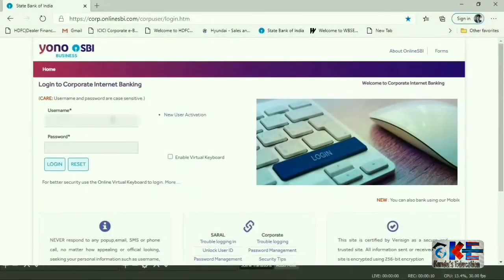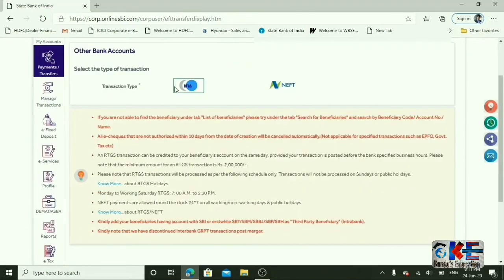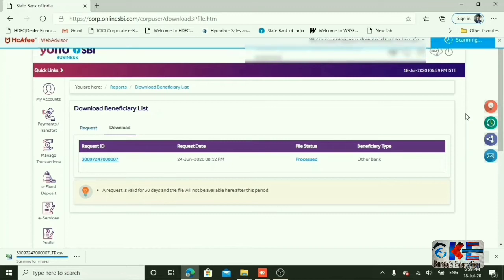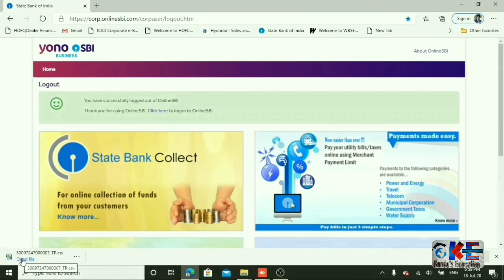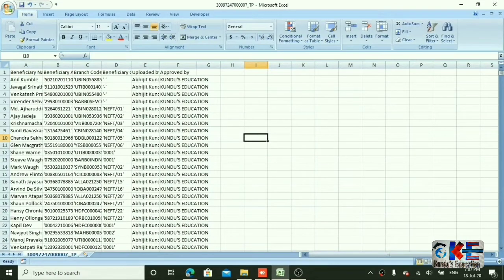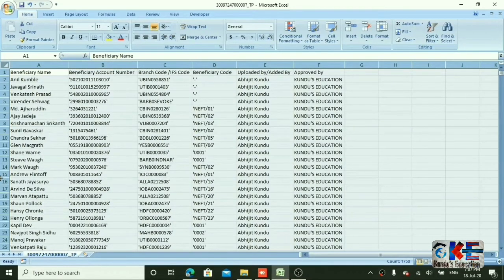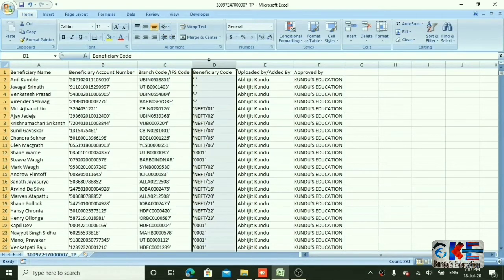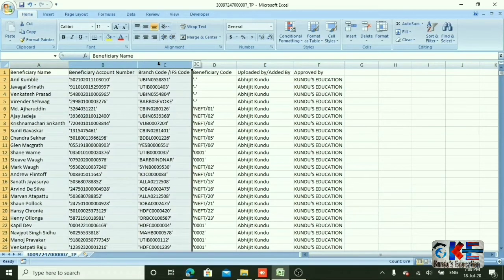Bulk Delete other Bank Beneficiaries_SBI Corporate Banking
SBI CORPORATE BANKING# BULK DELETE_OTHER BANK BENEFICIARIES#
In this video we will learn how to delete Bulk Other Bank Beneficiaries from SBI Corporate Banking using an Excel Utility. This Utility will help us to delete up to 3000 unnecessary beneficiaries at a time with a single click. Thus we will be able to save our valuable time and simplify the process.

Let's built a better tomorrow. Jai Hind! Jai Bharat!